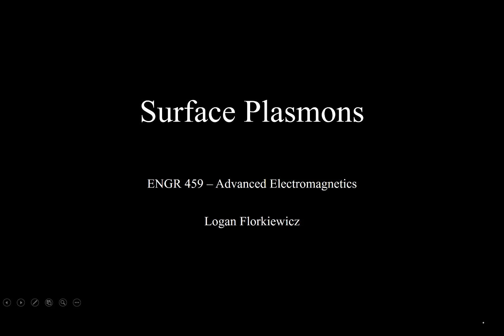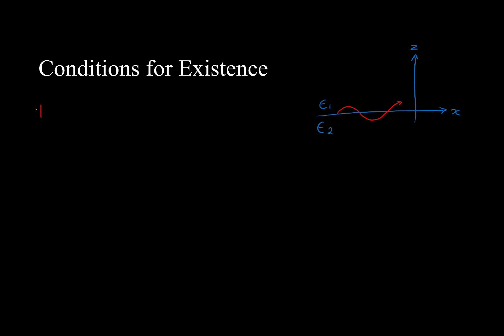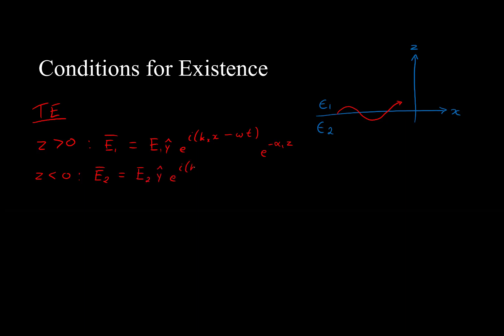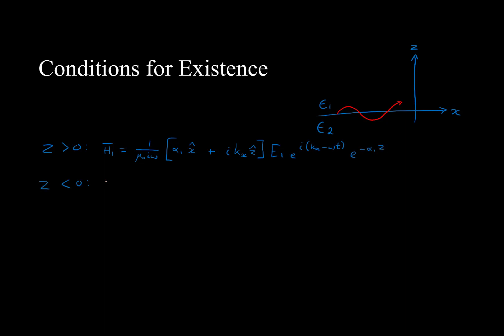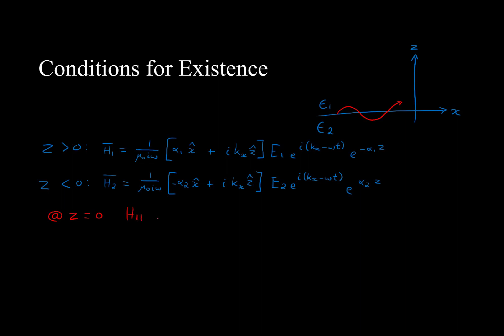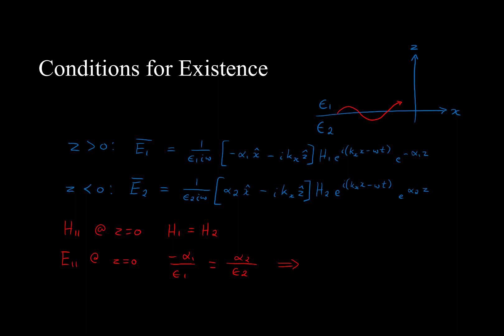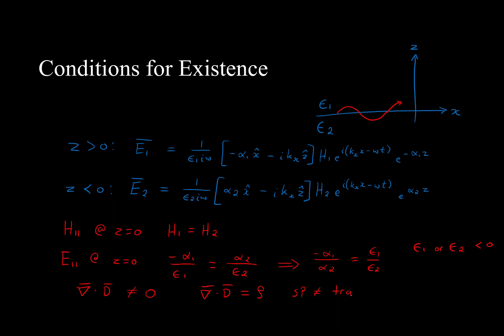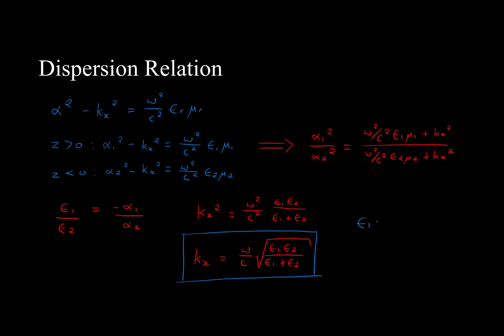Surface Plasmons - Logan Florkiewicz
A brief introduction to surface plasmons.

Contents:
0:14 - What are surface plasmons
0:54  - Conditions for existence
8:14 - Dispersion of surface plasmons
10:18 -  Plane wave interaction
12:55 - Kretschmann Configuration